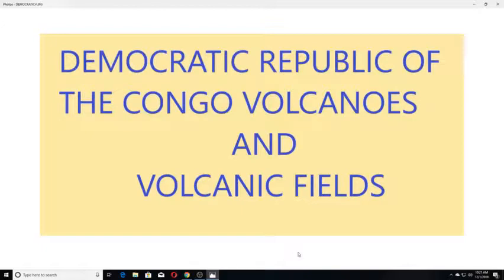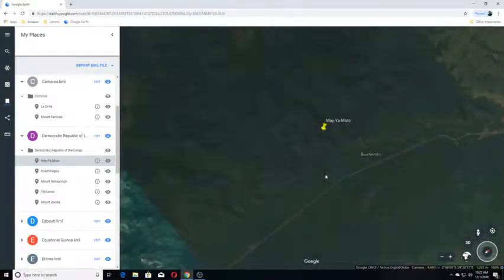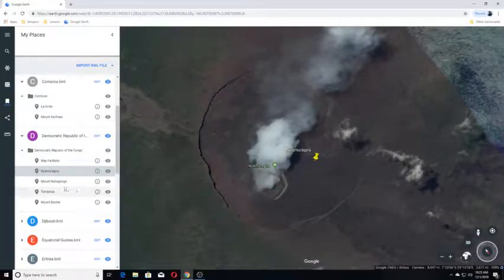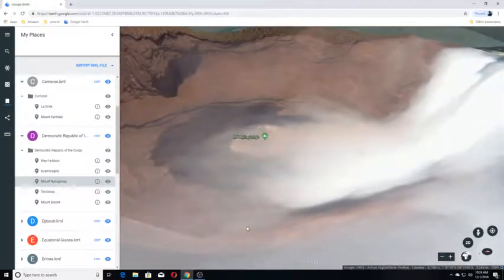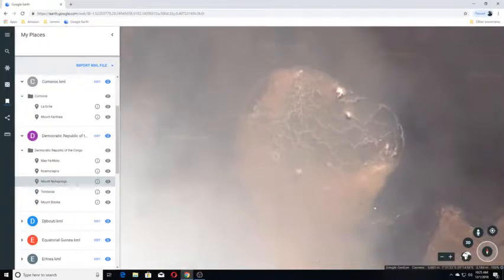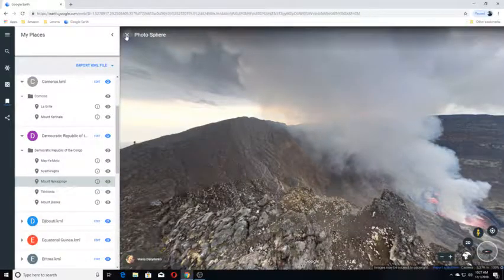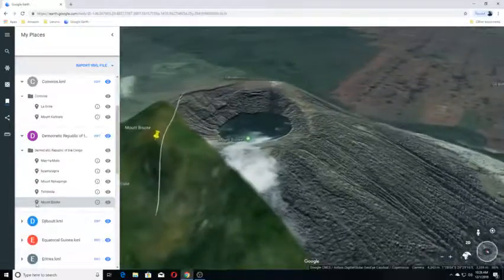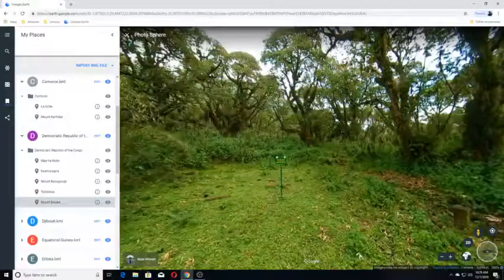Democratic Republic Of The Congo Volcanoes And Volcanic Fields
17 U.S. Code Section 107: Fair Use Notwithstanding the provisions of sections 106 & 106A, the fair use of a copyrighted work, including such use by reproduction in copies or phono records or by any other means specified by that section, for purposes such as criticism, comment, news reporting, teaching, scholarship, or research, is not an infringement of copyright.